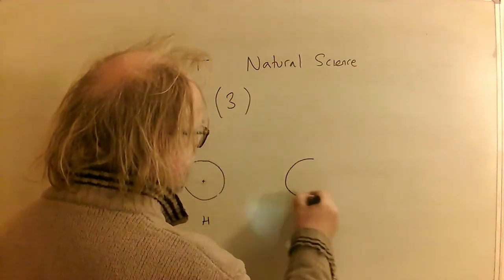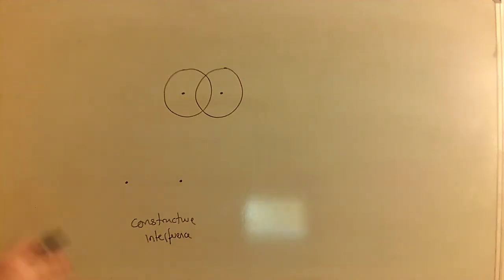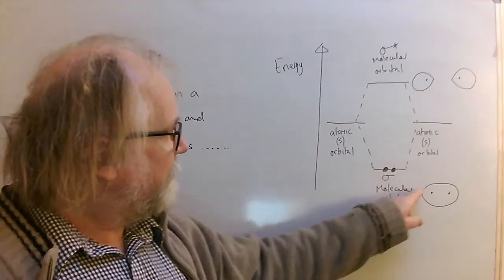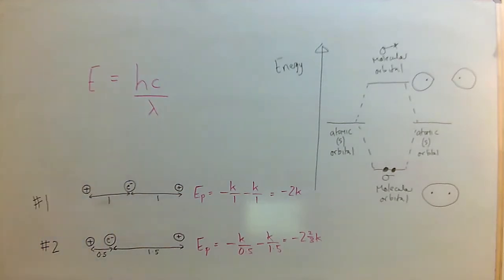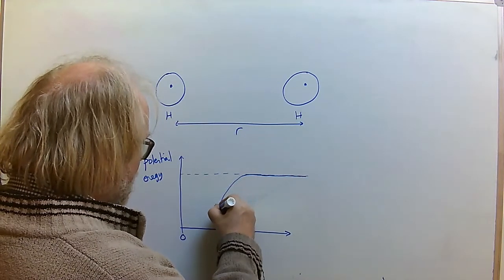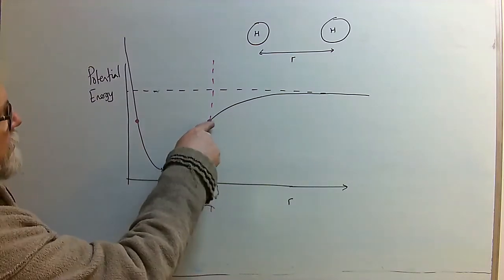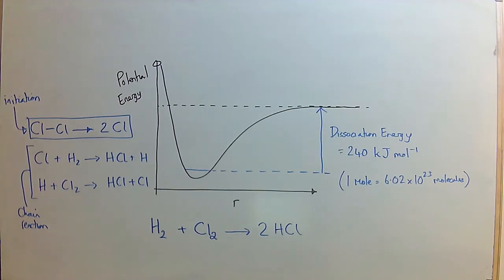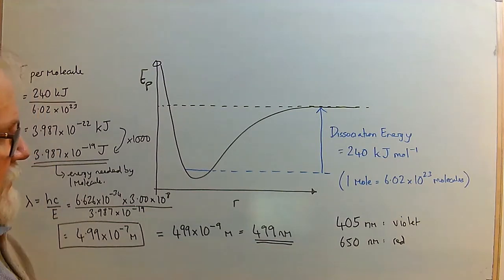Diatomic Molecules (HE+ 3)